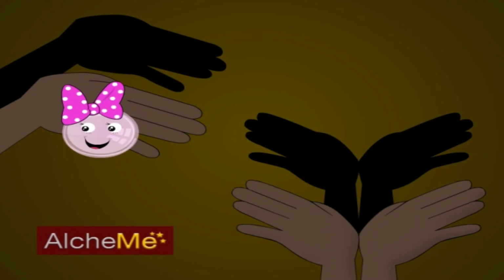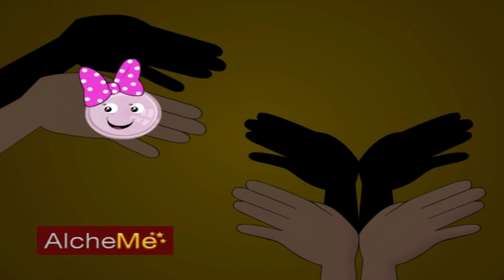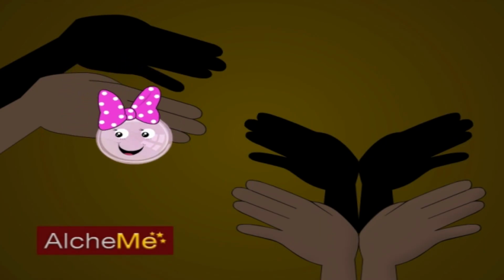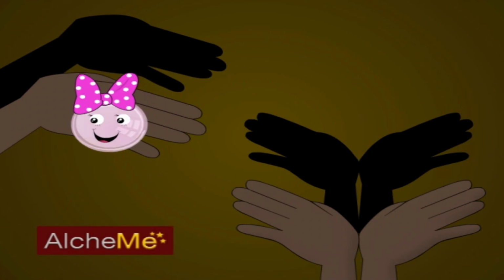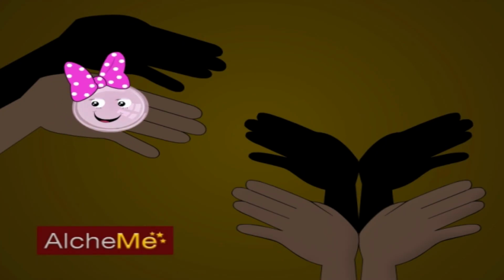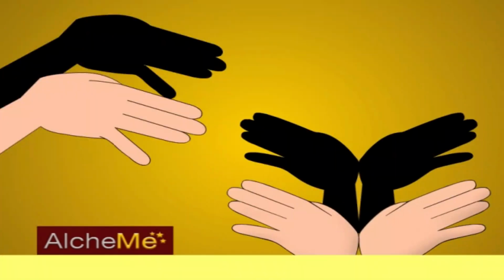रचनात्मक सोच – छाया खेल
इस वीडियो में आंगनवाड़ी कार्यकर्ता द्वारा संपर्क एप में भरे गये हितग्राहियों को डिलीट कैसे करना है  उसकी सम्पूर्ण प्रक्रिया का क्रमवार विवरण दिया गया है |
In this video step by step details of the entire process of how to delete beneficiaries in Sampark app by Anganwadi worker.

delete beneficiaries, Growth Monitoring, Hot Cook Meal samapark beneficiary registration online,hitgrahi panjiyan,sampark app download karo,sampark app kaise download karen,sampark app me samagra id,sampark app me data sync kaise kare,संपर्क एप कैसे डाउनलोड करें,संपर्क एप,beneficiary registration form,sampark app user id password,sampark app login,sampark app download,sampark app ka password,sampark app ka naya varjan,
poshan abhiyaan,poshan abhiyaan 2022,poshan abhiyaan app,poshan abhiyaan app download, how to enter Height and Weight